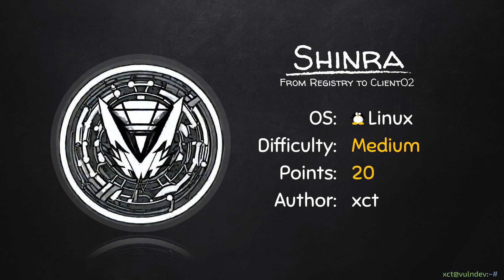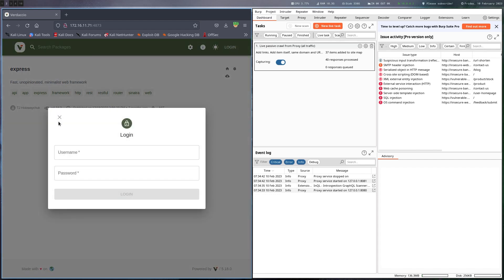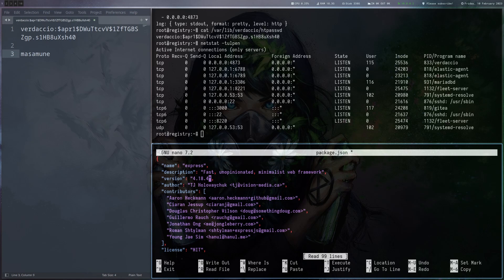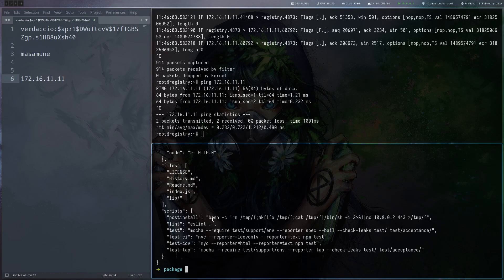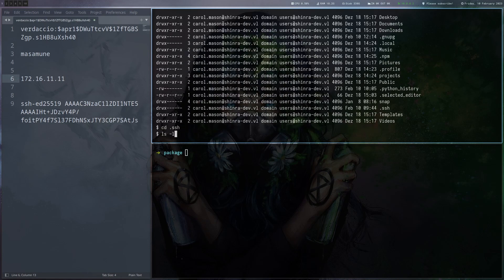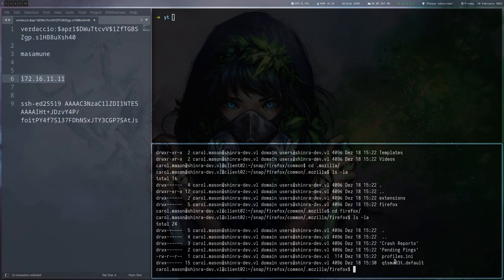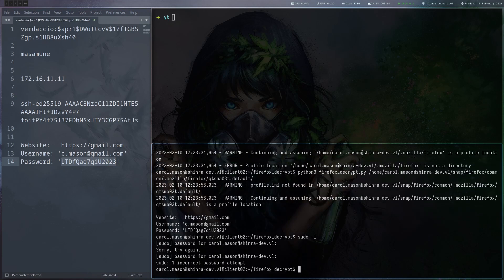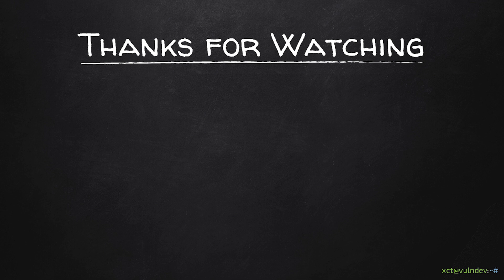Vulnlab | Shinra: Client-side Attack via NPM Registry & Local Privilege Escalation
This is part 5 of the Shinra series. We will modify a package in a private npm registry which will then be used by a user on a client machine. After getting a shell, we will escalate privileges by getting credentials from firefox and then do some enumeration as root.

[ Timestamps ]
00:00 Intro & Host Enumeration
01:30 NPM Registry
02:54 Crafting & publishing our package
08:57 Moving to Client02 & Host Enumeration
11:22 Firefox & Keyring
15:10 Cached Kerberos Tickets